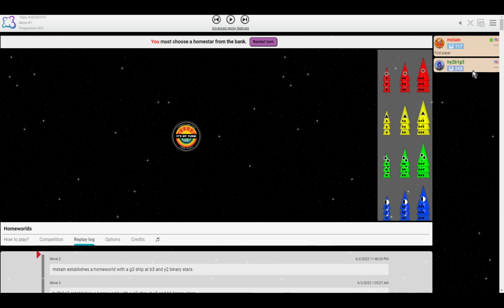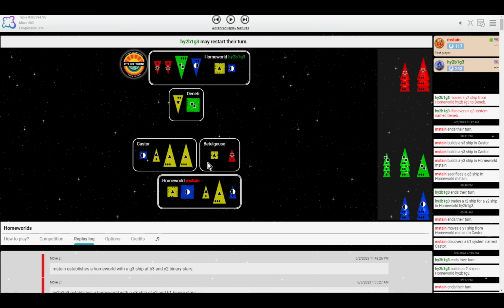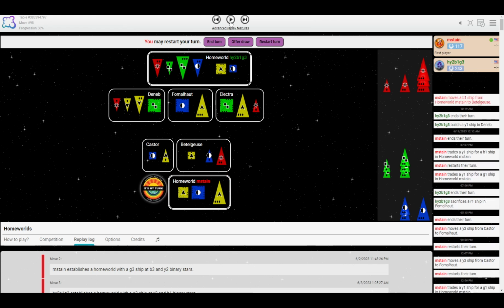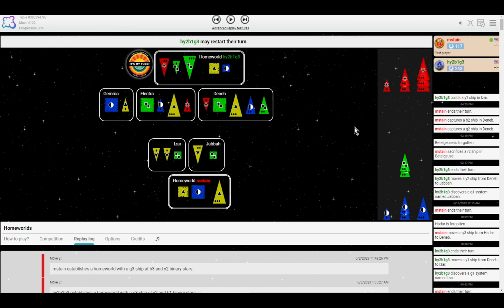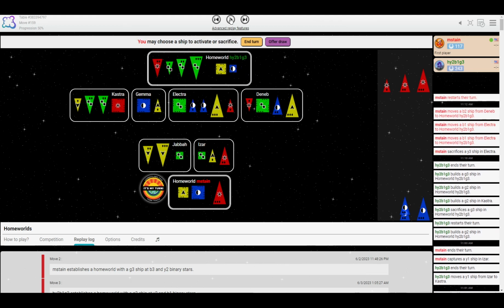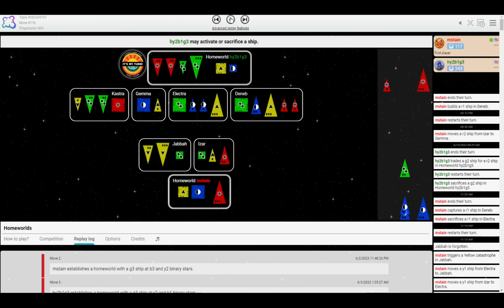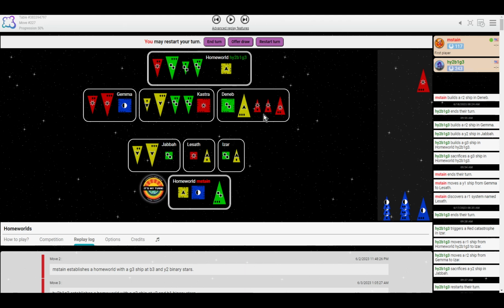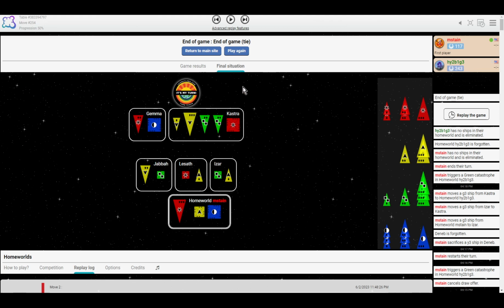Forgone opportunities - hy2b1g3 vs mstain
Replay

If you'd like to buy me a sandwich through Ko-Fi, you can do that here (If you'd like to be credited on my supporter screen, let me know what to call you :-D )